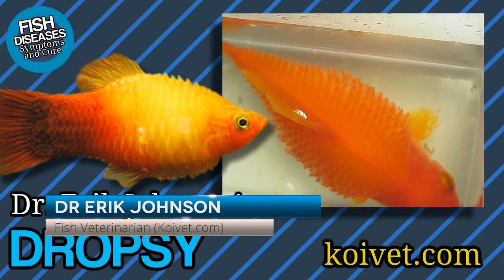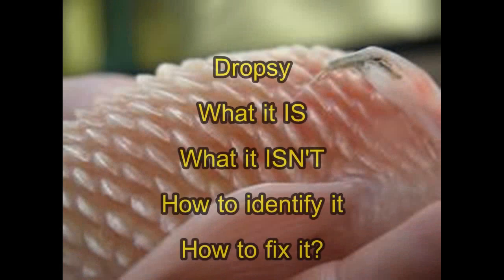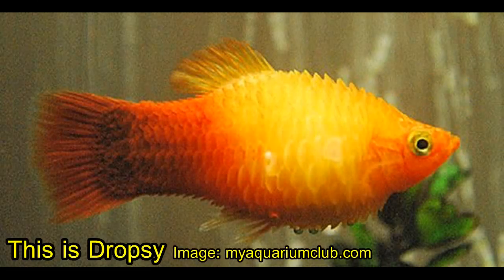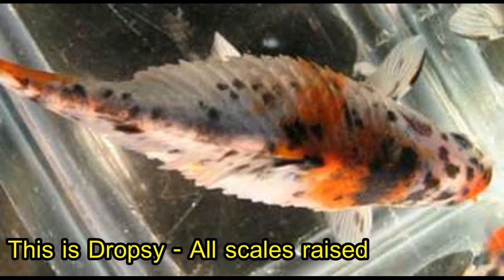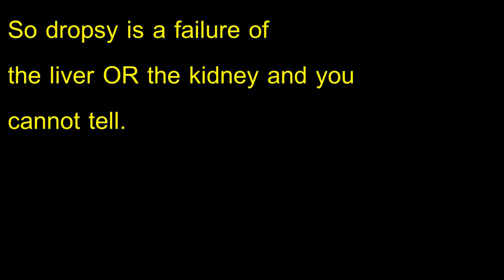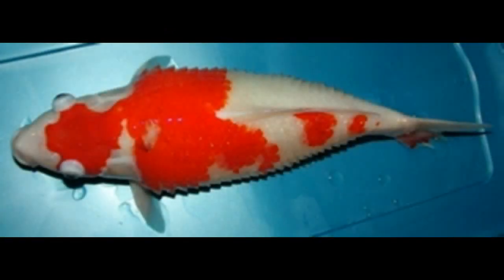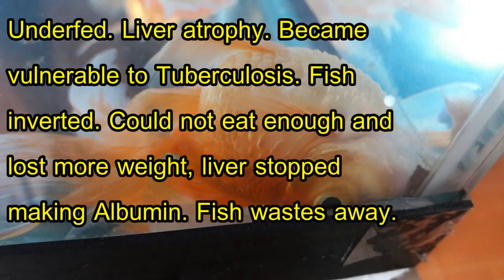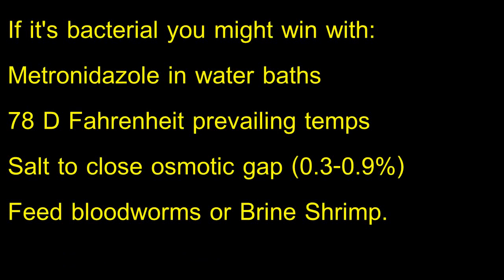Dropsy or Ascites in Koi, Goldfish and Tropicals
Dropsy, Ascites or Big Belly in fish is common but real dropsy isn't. There are a half dozen OTHER things that it can be. Why does it matter? Because some of those are treatable, even surgically. I outline some treatments that cover the best options.